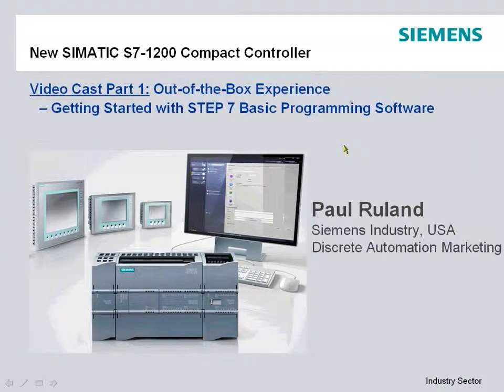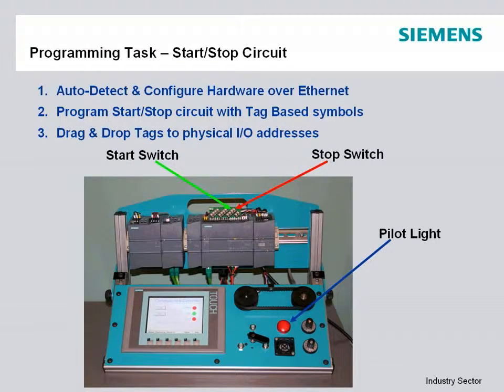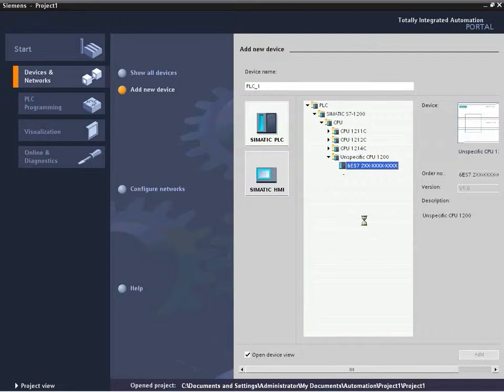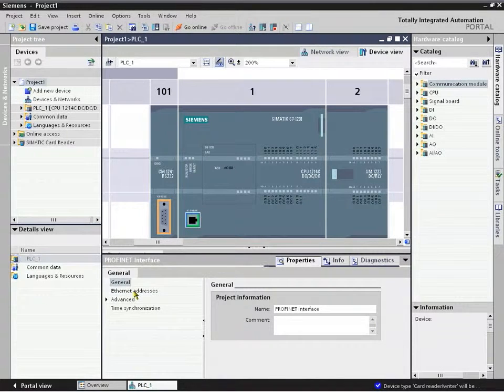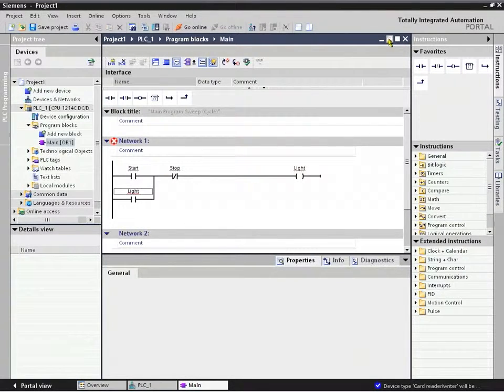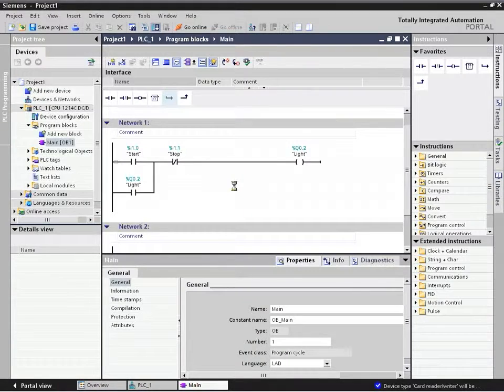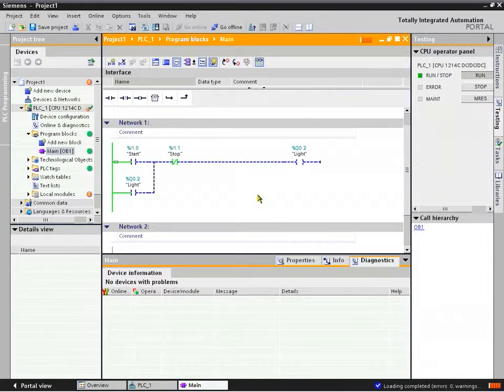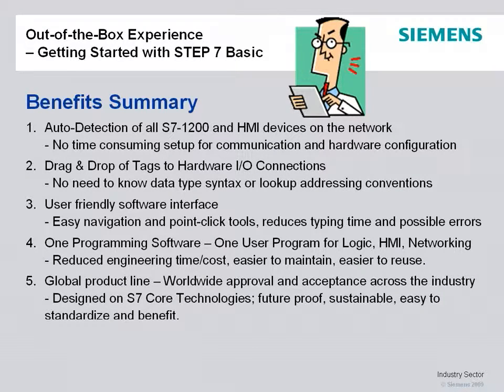Siemens SIMATIC S7 1200 Part 1 Getting Started